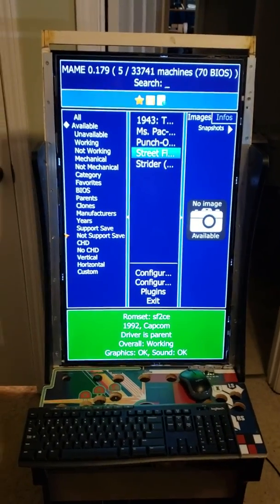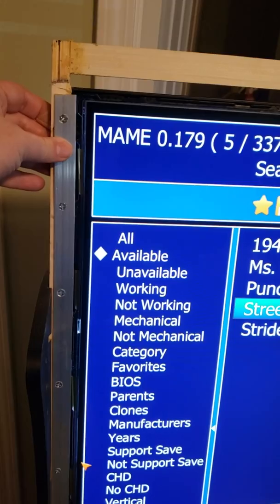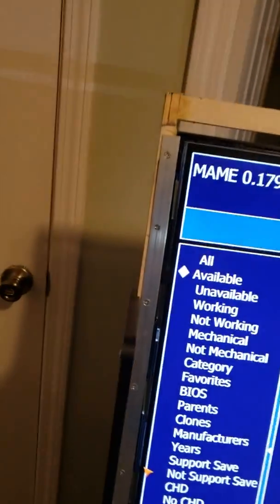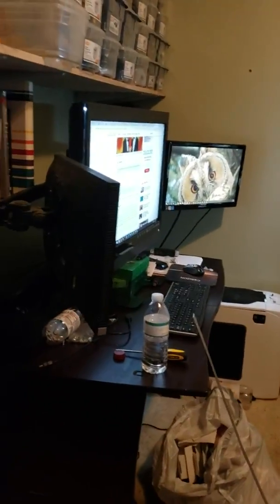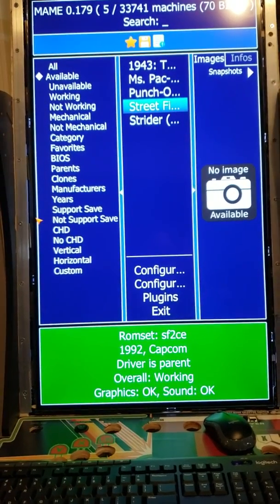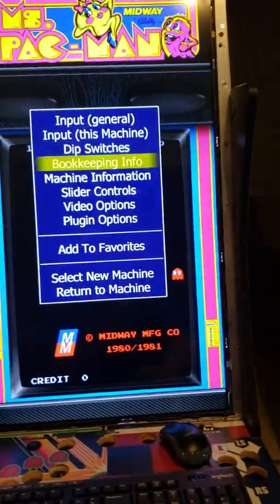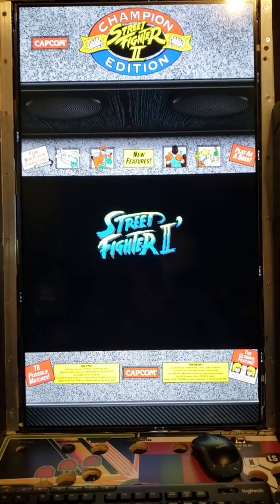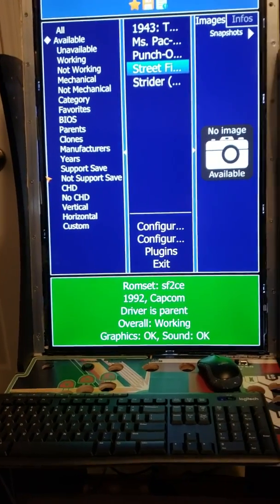Added Vertical Monitor to Arcade1up Cabinet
Rec Room Masters (may have called them Game Room Masters in the video) are coming out with a arcade cabinet that holds the monitor in a vertical position.

I liked so much and had an extra Arcade1Up cabinet so thought would try to put monitor in vertical position and worked out very well. Still have some things to clean up, but coming along nicely.